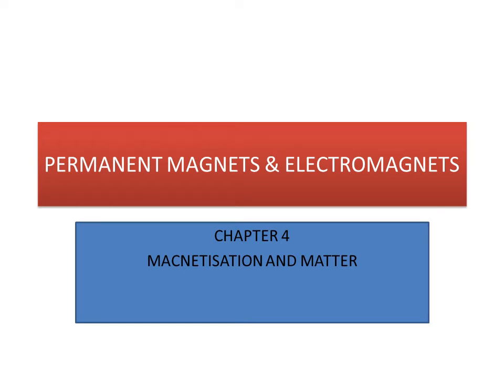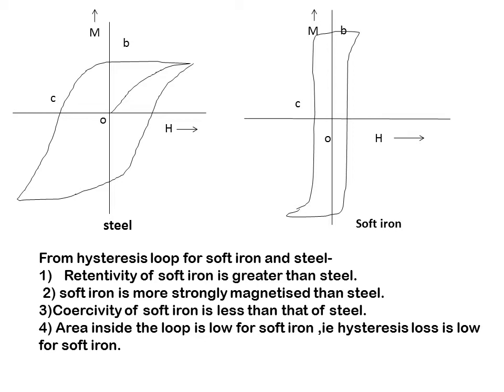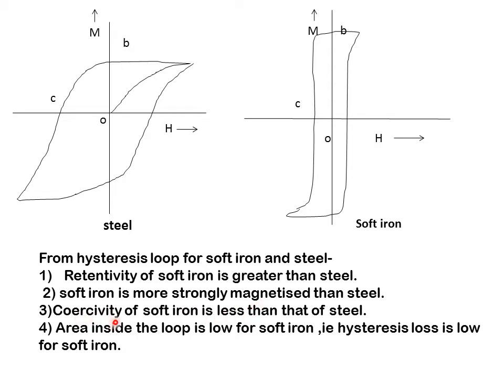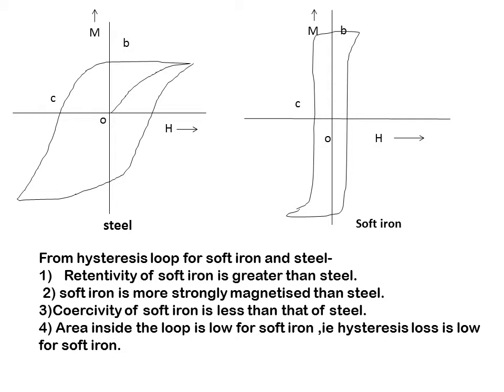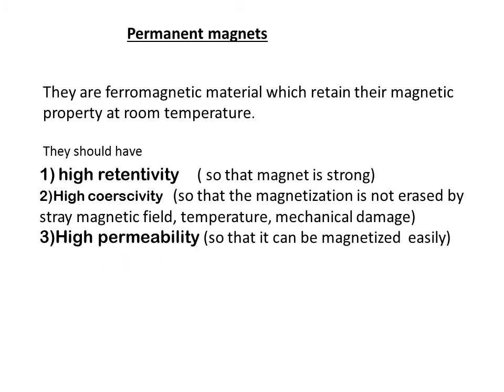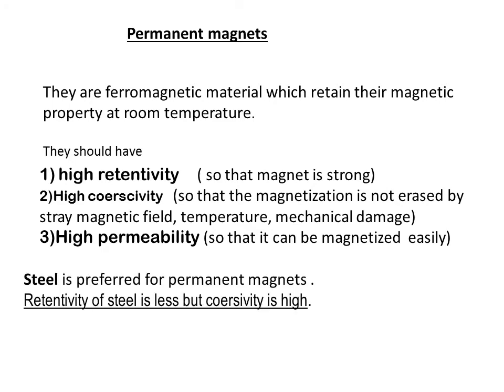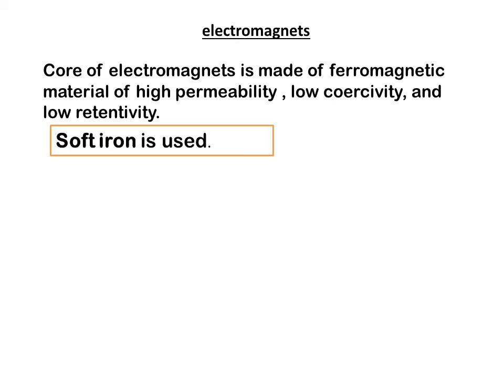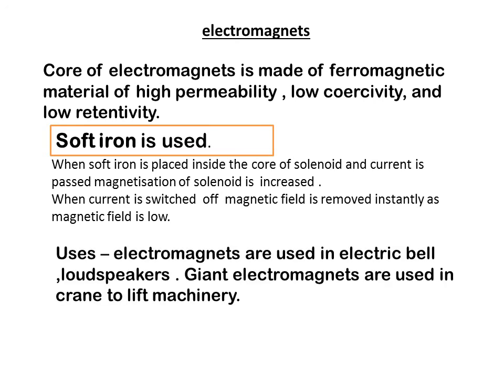PERMANENT MAGNETS & ELECTROMAGNETS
chapter 5